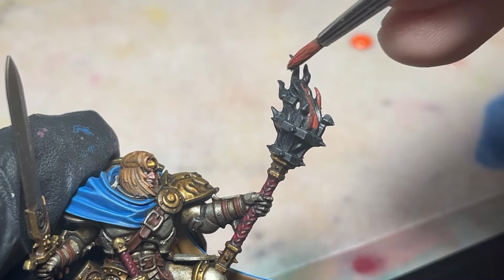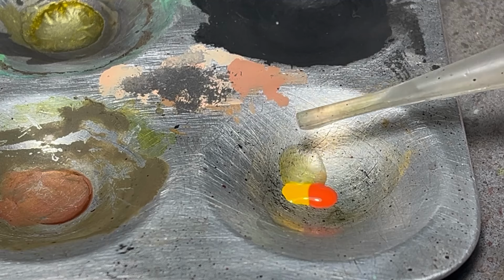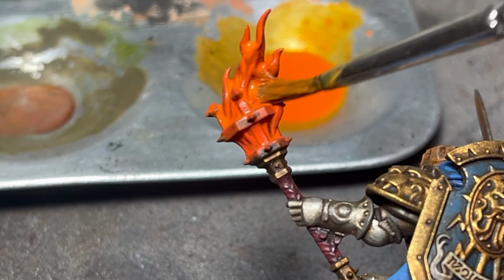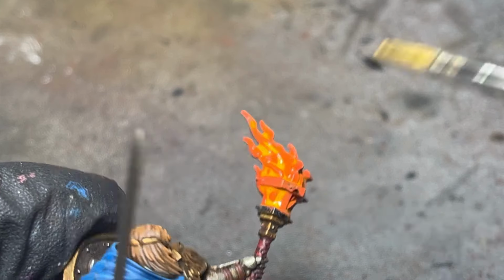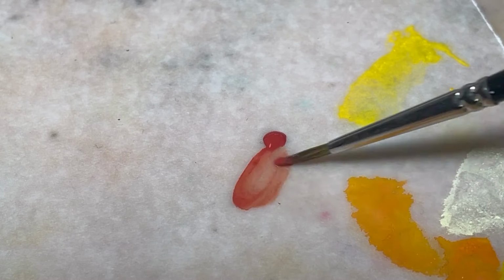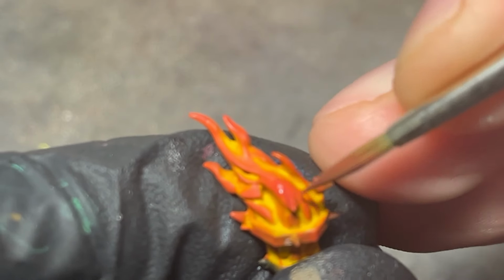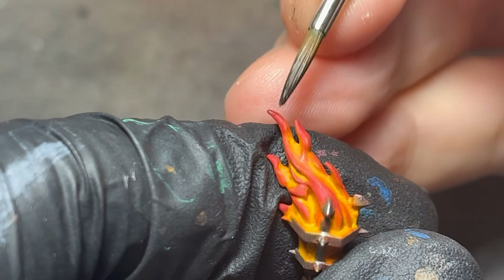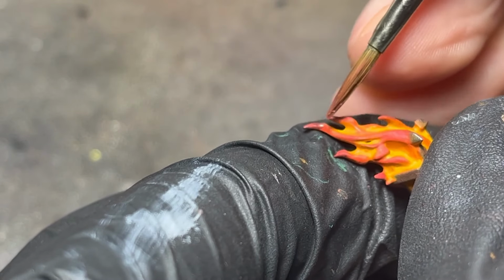How to Paint Fire on Tabletop Miniatures / Skaventide Ep.6